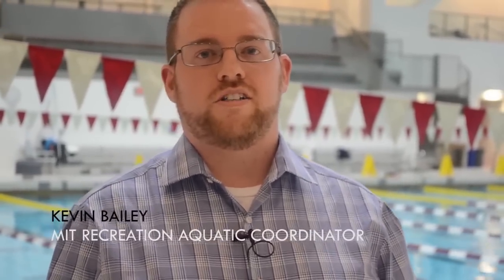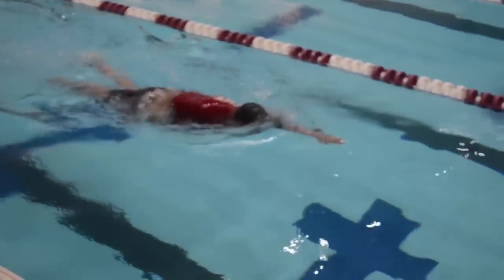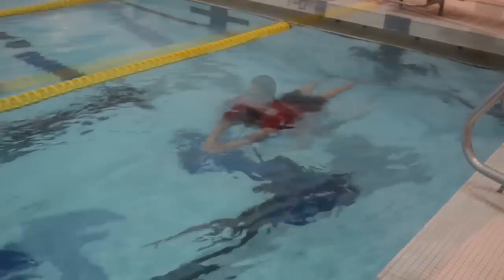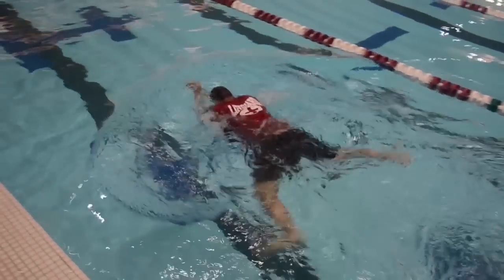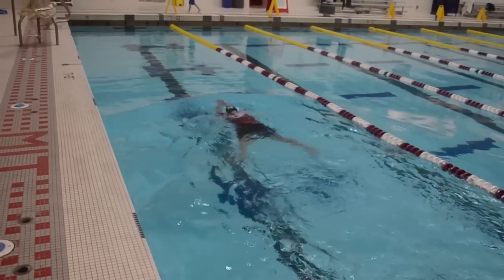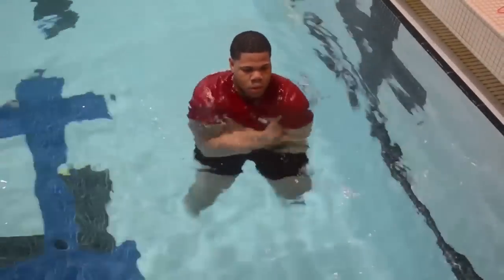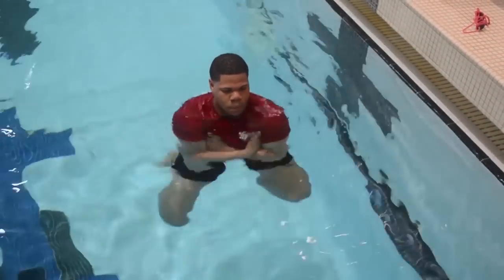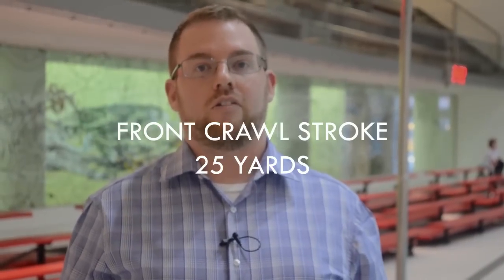Lifeguard Pre -Test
[Edited] Thinking of becoming a lifeguard? MIT Recreation offers this pretest to make sure you meet the minimum swimming requirements.